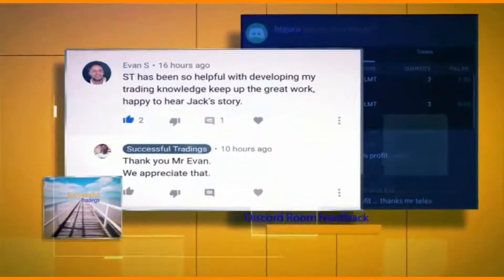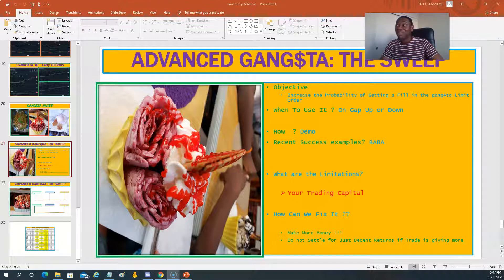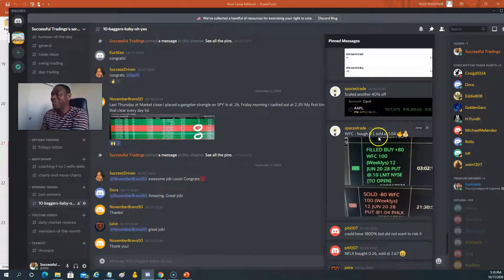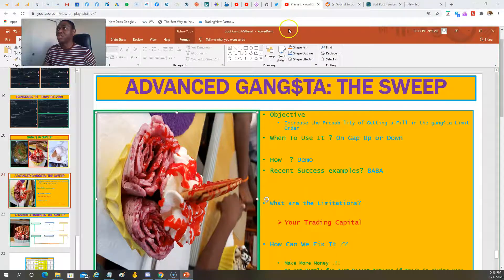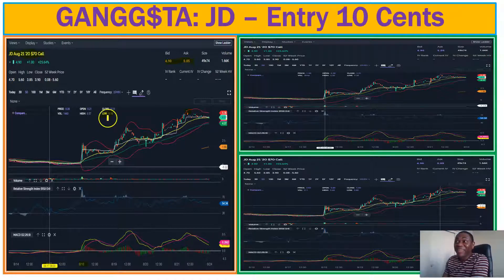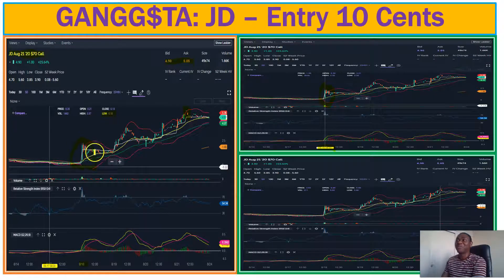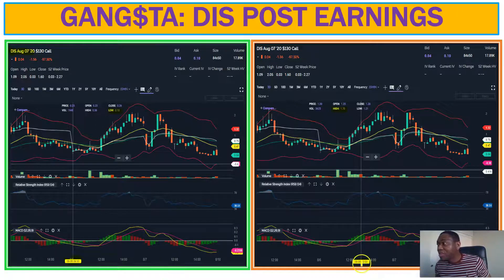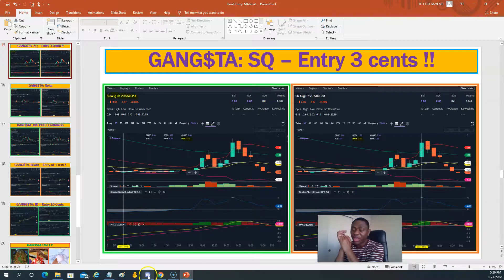How To Trade Stocks With No Money (Gang$Ta Style)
In this video, we introduce a new Trading strategy on How to Trade Stocks (Options) with no Money.

We leverage a Proven technique dubbed Gang$ta Day Trade where positions that be opened for as little as $1.